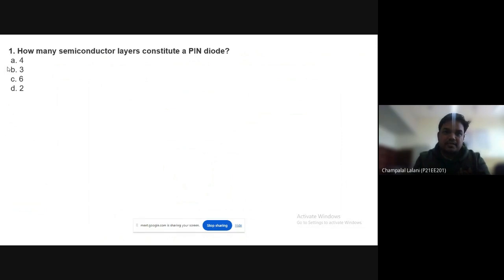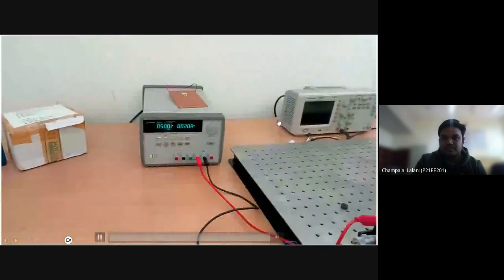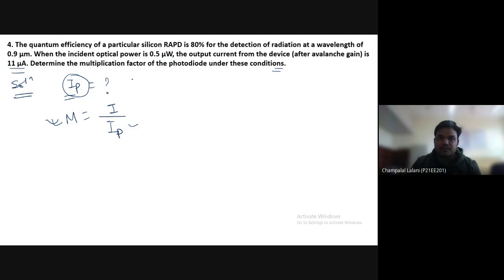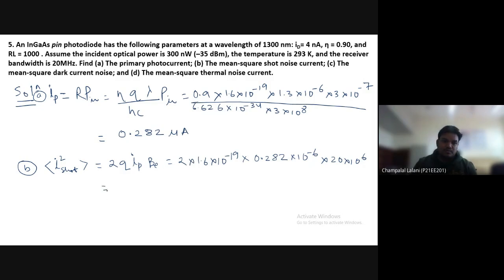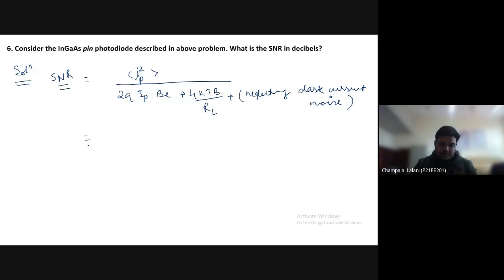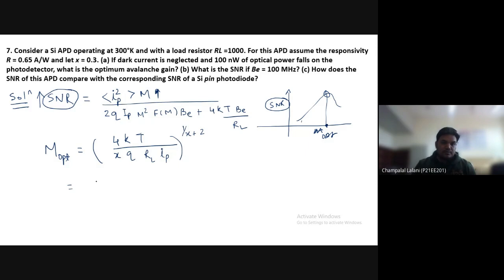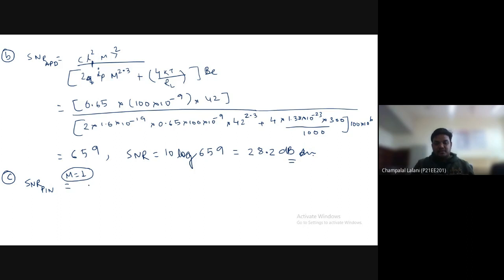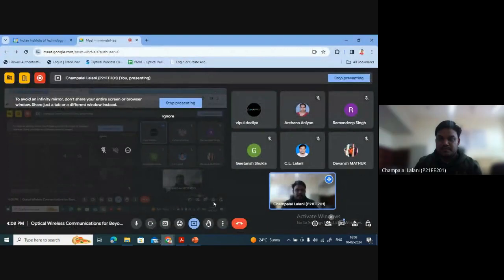week 3 owc class